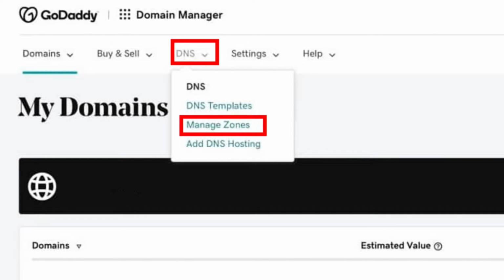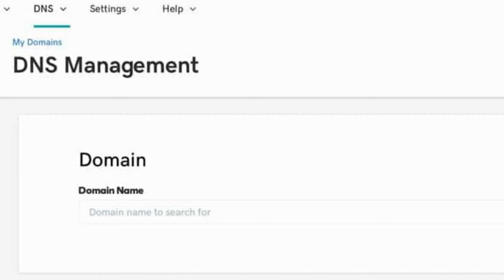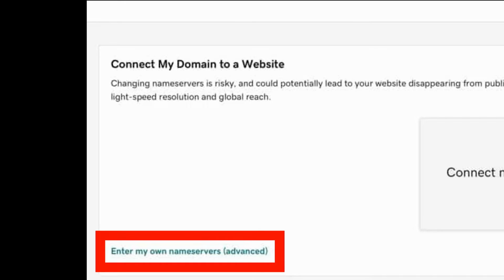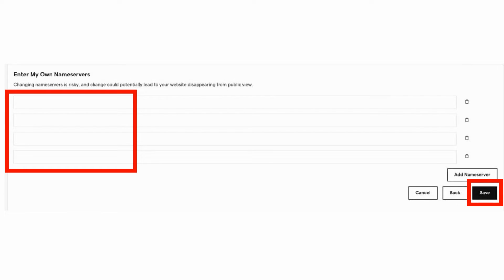How To Add Nameserver in GoDaddy [Quick and EASY!]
In this video I will show you how to add nameserver in godaddy.

I hope I have helped you with the video!